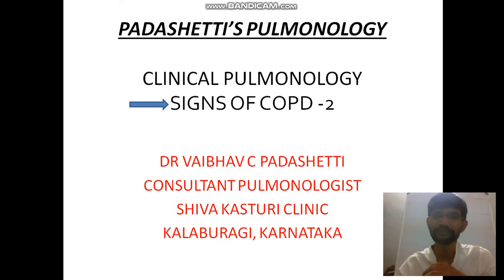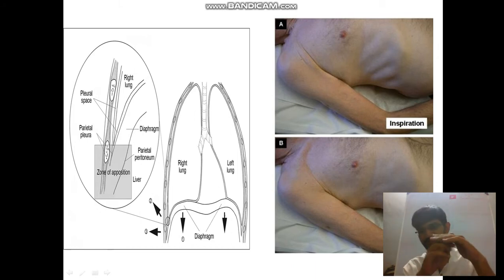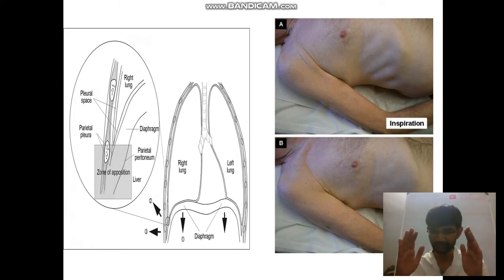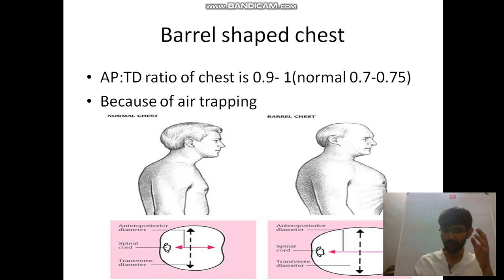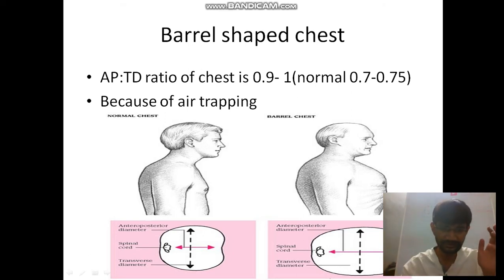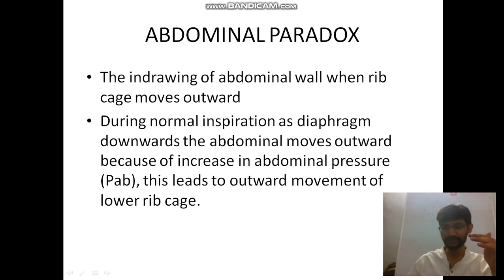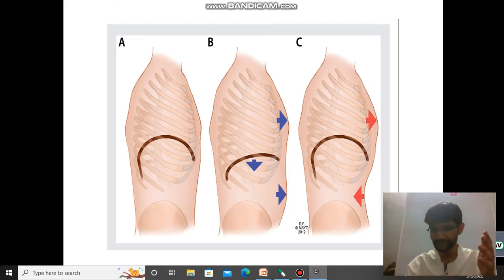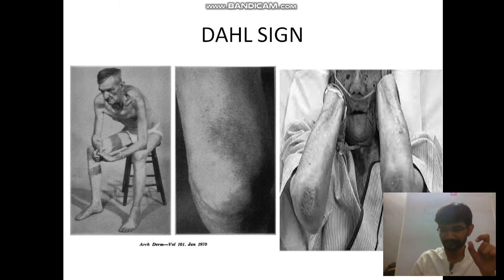Signs of COPD -2 clinical pulmonology padashetti's pulmonology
this video describes regarding signs of copd like hoovers sign,respiratory paradaox,barrell shaped chest,abdominal paradox